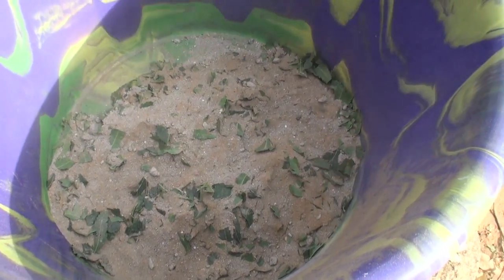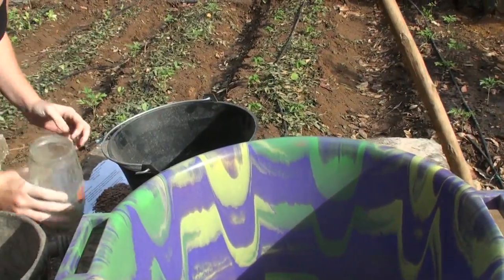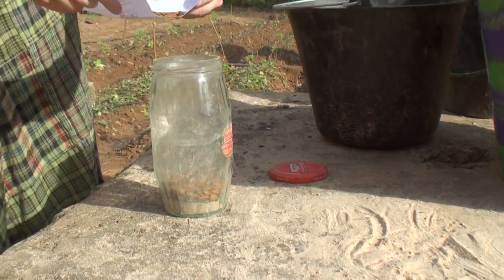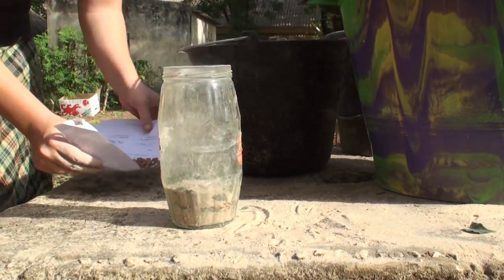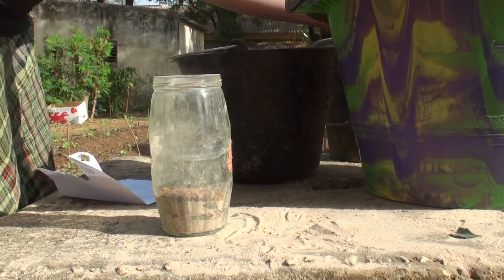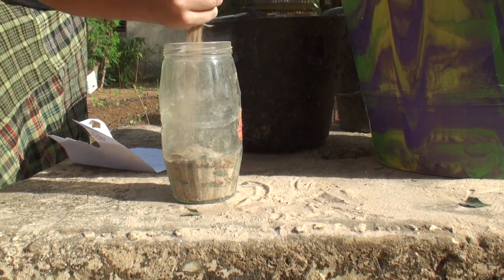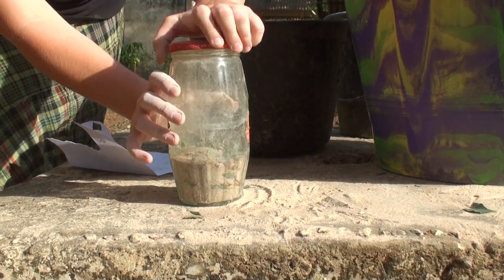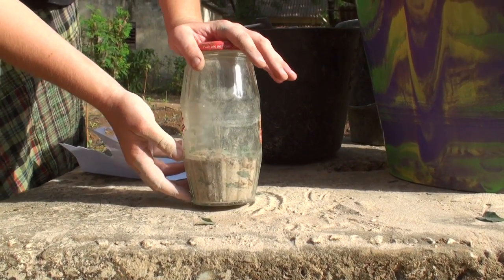AG - Seed Storage - Neem and Ash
PCV Shelley White shows how to prepare a mixture of neem, wood ash, and sand to store seed for long periods of time and protect it from insect and moisture damage.